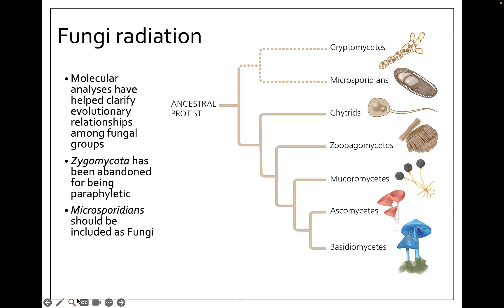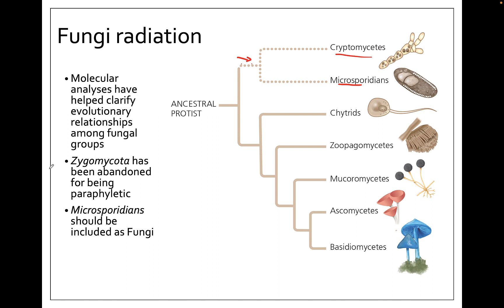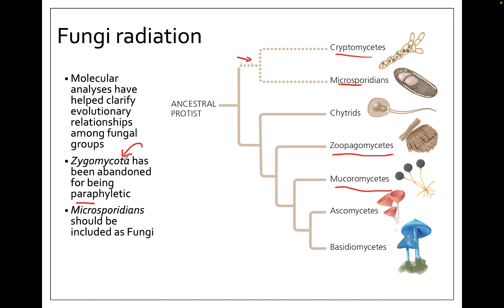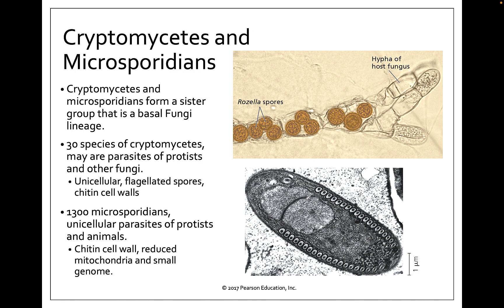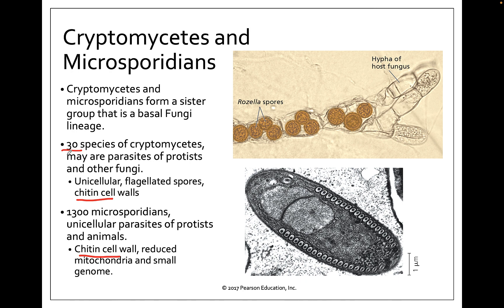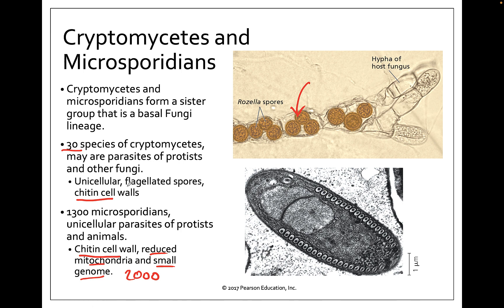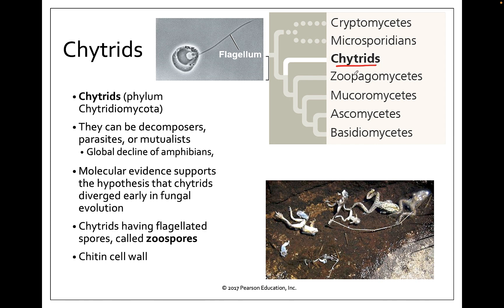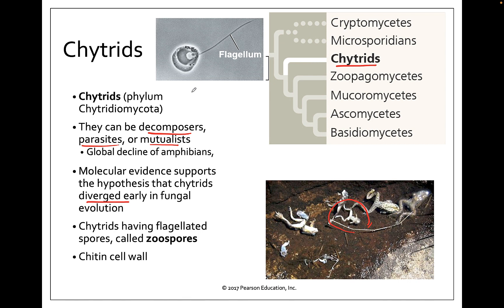31. 4 Classification of Fungi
Recorded lecture by Amber Abels for the BSC 2011 course at Broward College. Updated for the 12th edition of the Cambell Biology book by Pearson CH 31 Fungi.